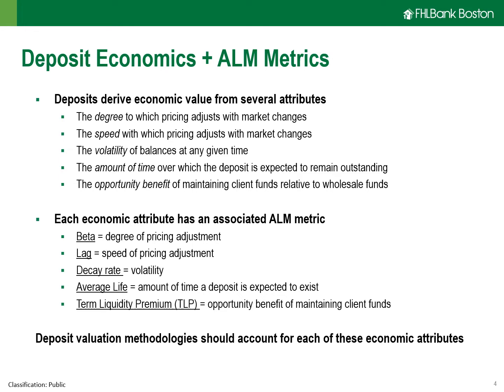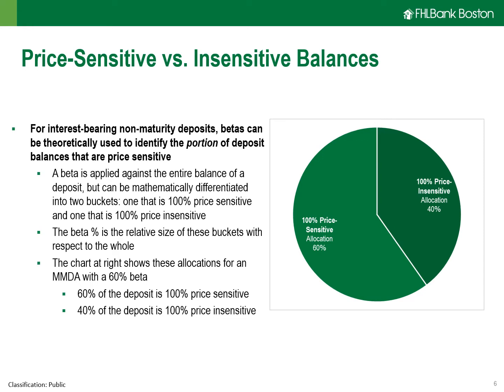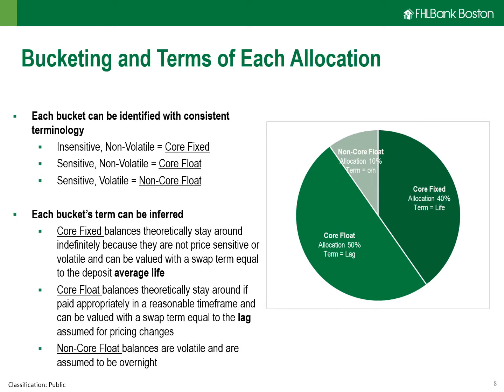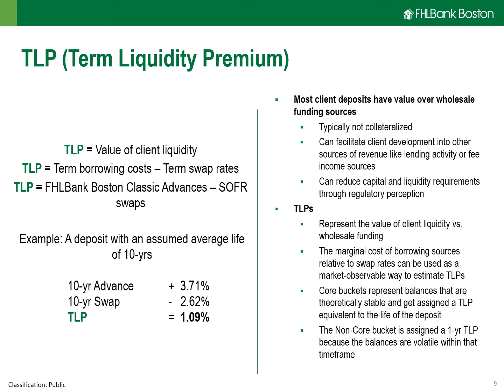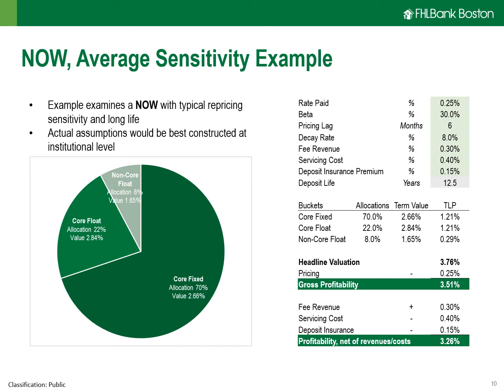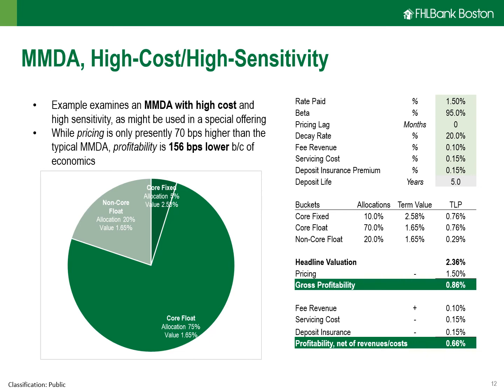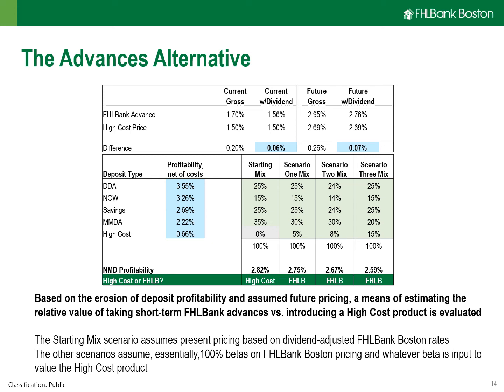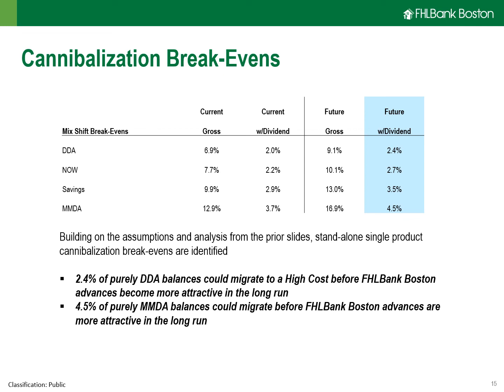Case Study: Deposit Valuation Analysis - Using FHLBank Boston Advances to Efficiently Price Deposits